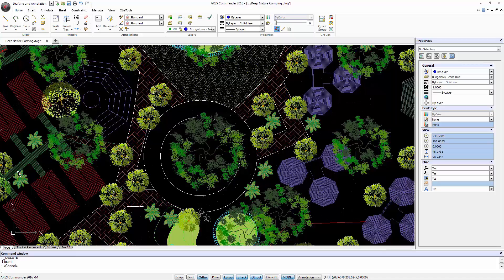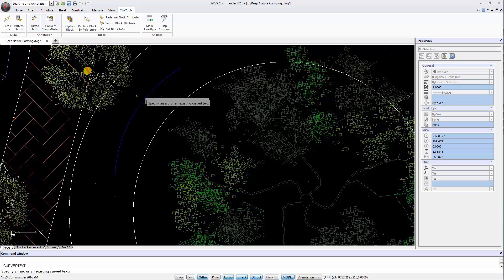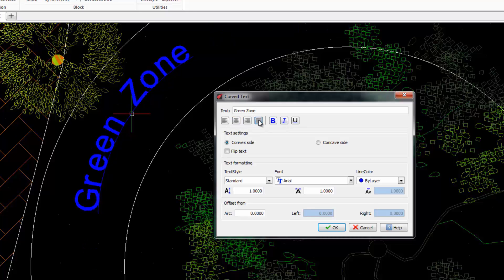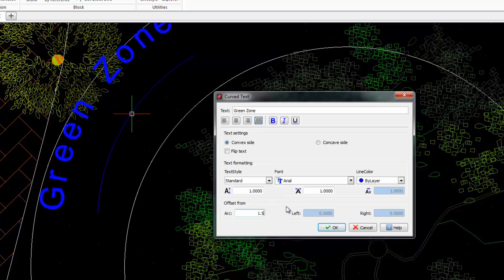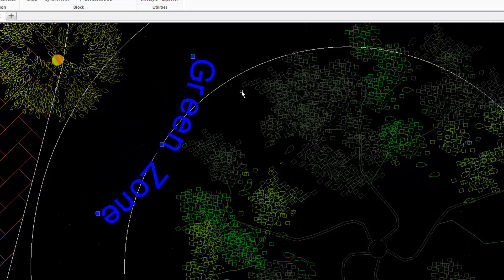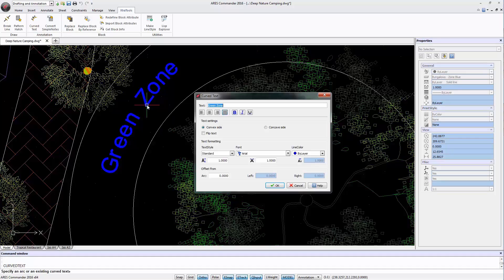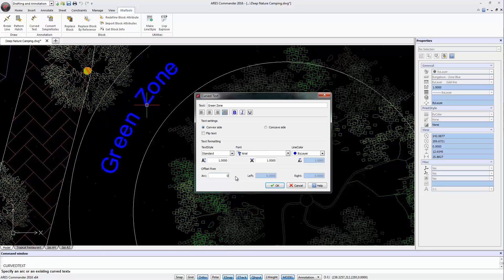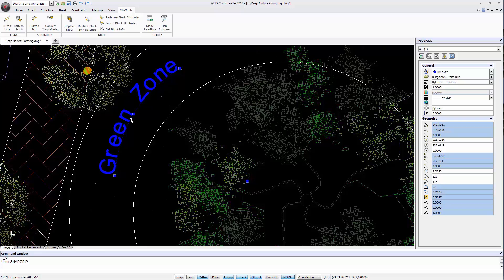Curved Text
Much more than a cost-effective alternative to AutoCAD for CAD in dwg, ARES Commander 2016 brings your productivity to the next level with new XtraTools and a unique concept: The Cross-device CAD Experience. ARES Commander is the first CAD Software running on Windows, Mac & Linux + now Android (and soon on iOS) with the new ARES Touch.

0:00  Curved text in ARES Commander 2016
0:54  Dialogue box
1:56  Text is conditioned by the arc
3:35  Control the curvature of text
3:55  Learn more about ARES Commander 2016